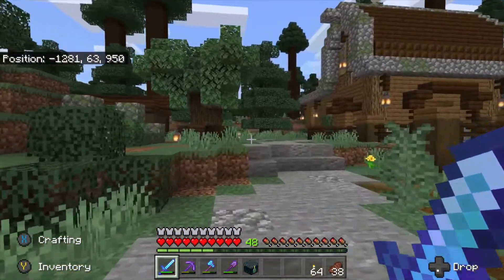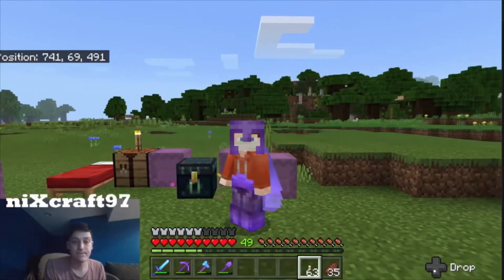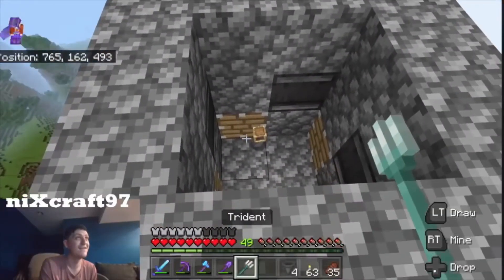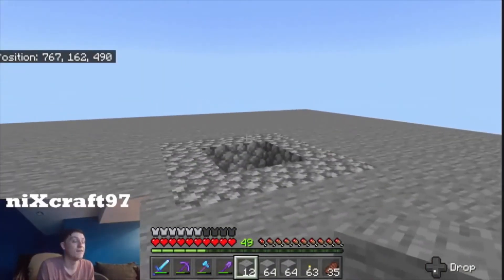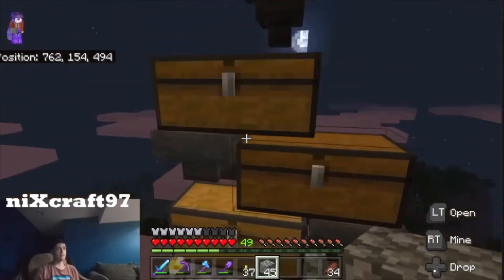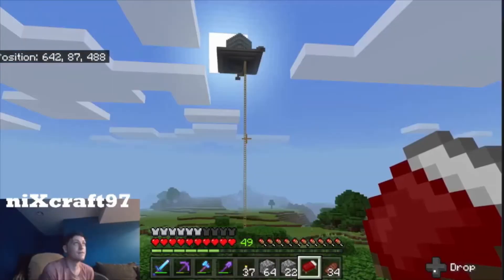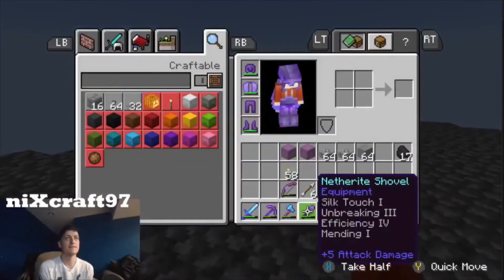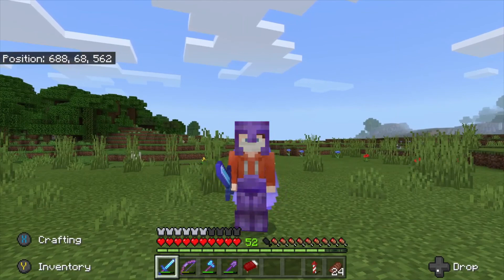Building a Mob Farm! Surviving With niXcraft: Episode 30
A Minecraft Bedrock 1.16 Lets Play!